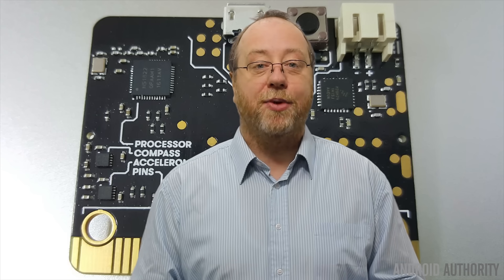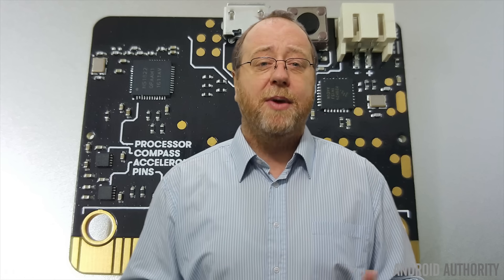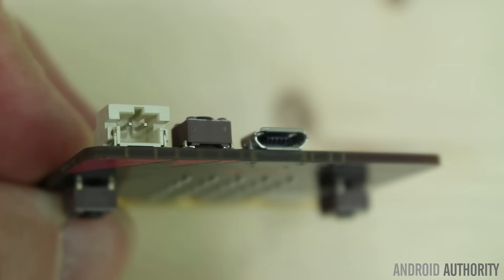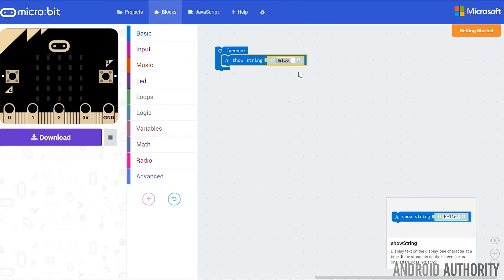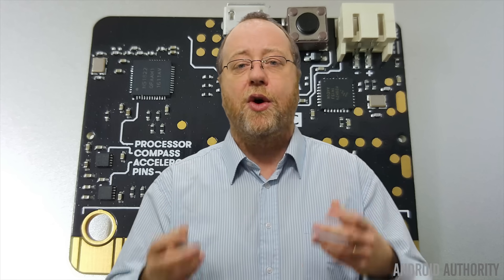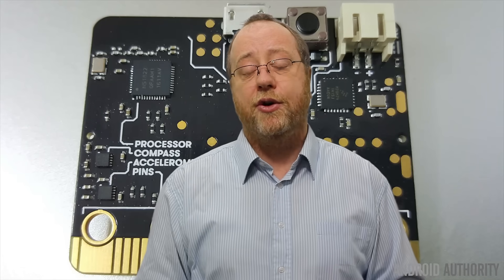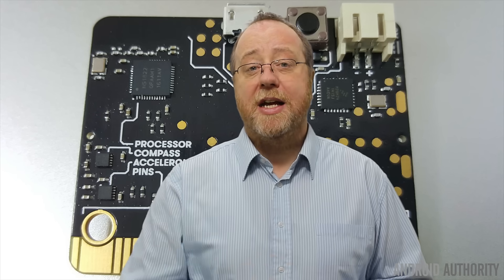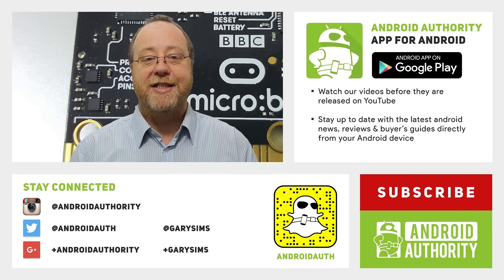What is the BBC micro:bit - Gary explains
The micro:bit is a small computer board with an ARM Cortex-M0 microprocessor plus sensors and LEDS. It is part of an initiative to get kids coding. Interested? Here is my full review.